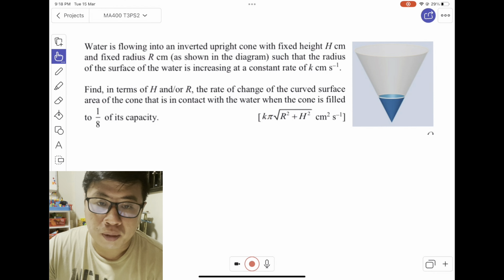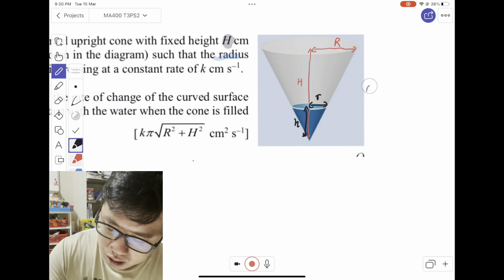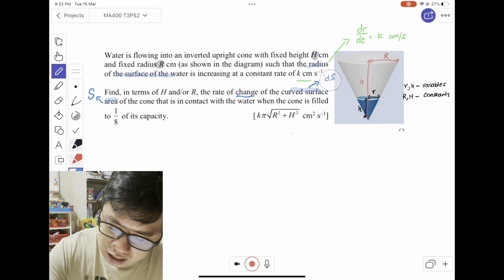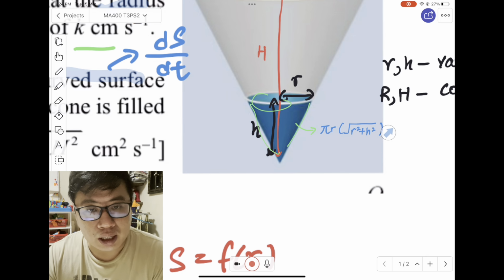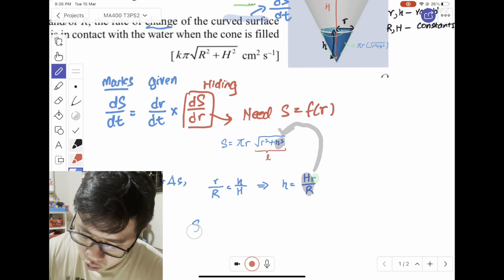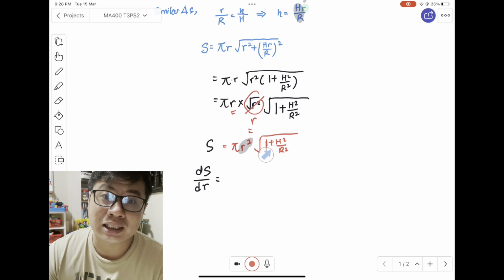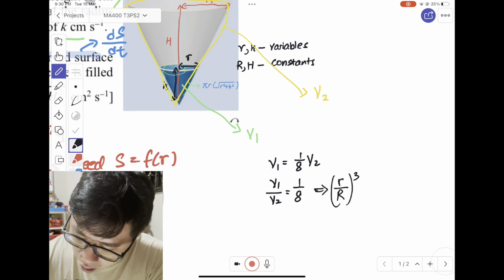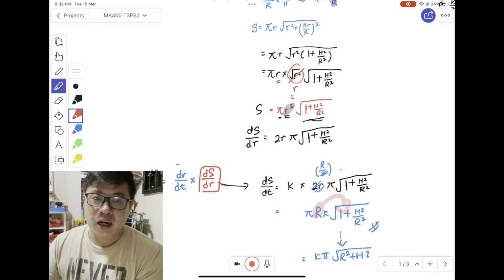MA400 T3PS2 Q1